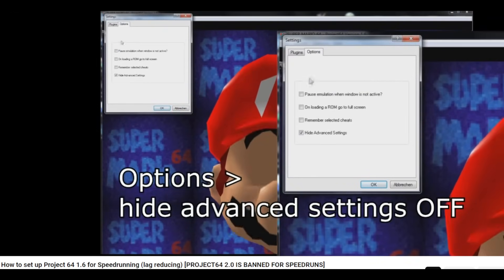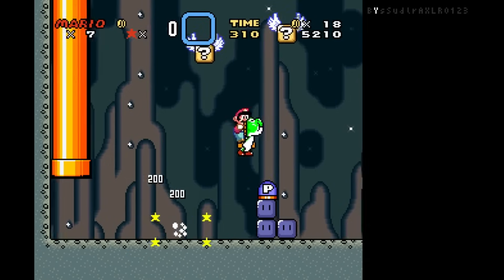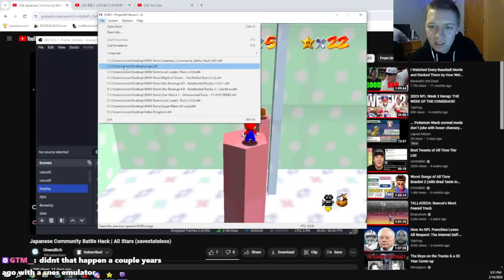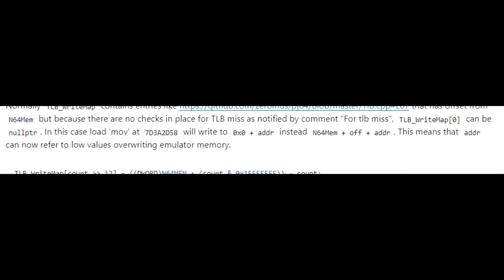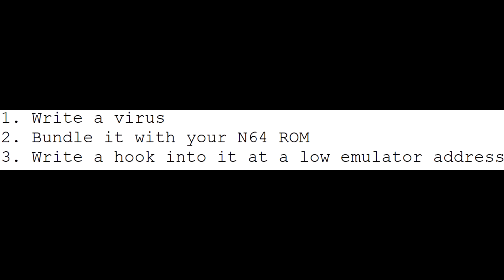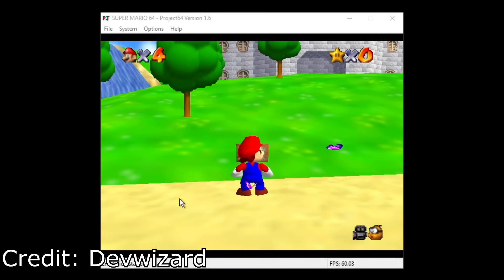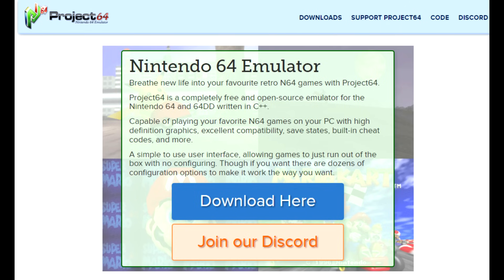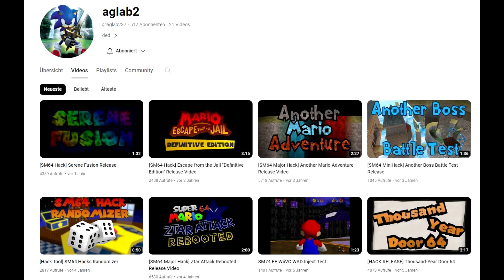How this emulator can get you HACKED